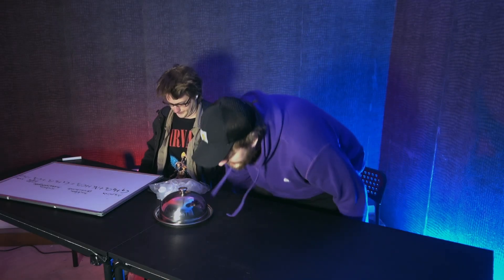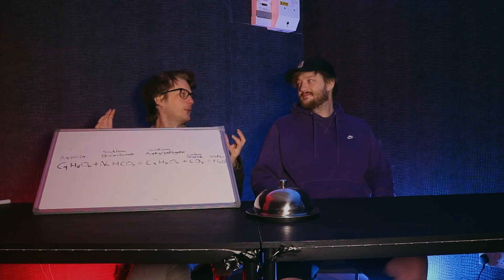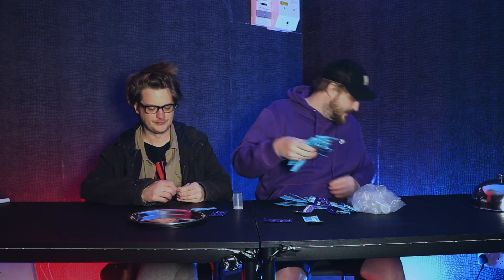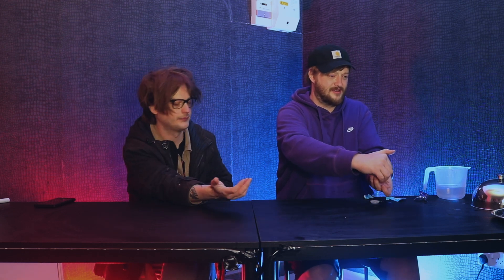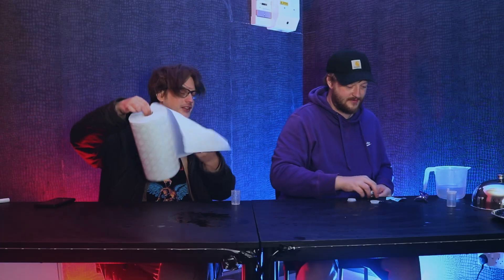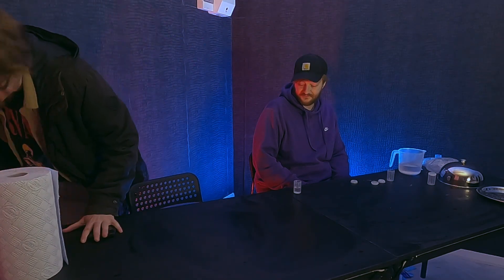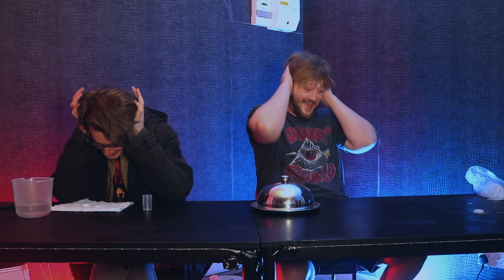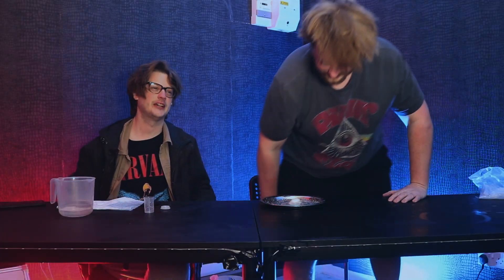This Science Experiment Gave Me A Black Eye!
Matt discovered a quick experiment that you can do from a video online. But we urge you to not try this at home. Little film pots that expand by the power of mixing alka seltzers with water. These little things pack a punch and we definitely want to do a second video with these. If you have an idea you'd like to see us try for part 2 & turn it up a notch. Write it in the comments your idea. Cos we have a good few! Wait until we can get the whole crew involved!! Much love

All the old Where's My Challenge videos and more exclusive content can all be found on the Where's My Challenge website.

DWMC is the new chapter for Matt, Shawn, Lewis and Greg as they continue to create chaotic videos for fans of "Where's My Challenge?". Our content will continue to be fun, exciting, and sometimes a little bit crazy - just like always. But now, we'll have an updated look and feel that we think you're going to love.

We hope that you'll come along with us on this new journey. We promise to continue to bring you the same great content that you've come to know and love, but with a fresh new twist. Thanks for being a part of the Where's My Challenge family, and we can't wait to see what the future holds for DWMC!

Matt's been watching too much of I Did A Thing and Backyard Scientist again